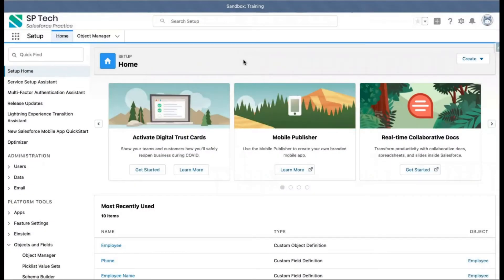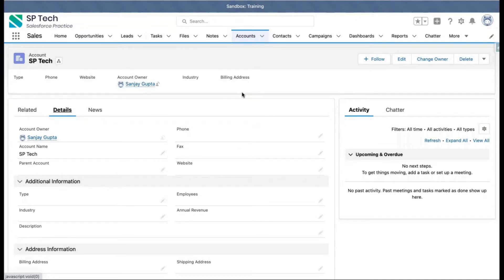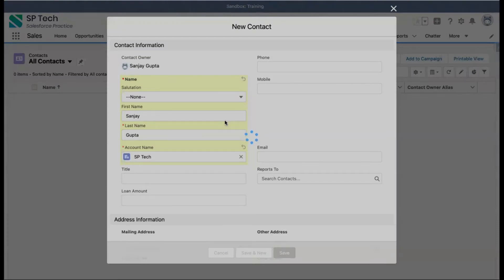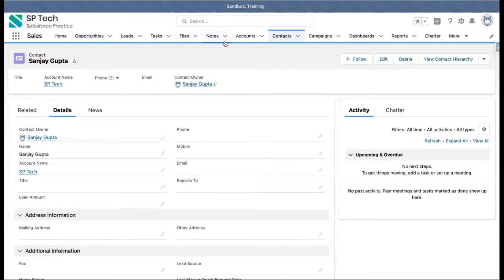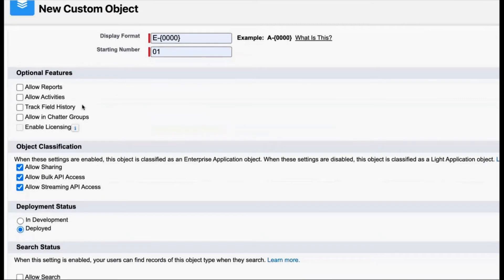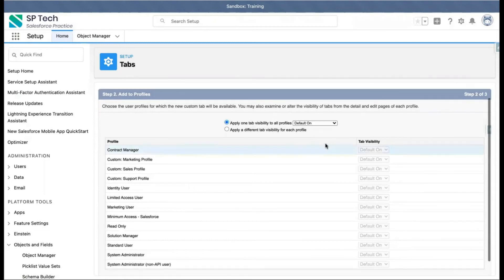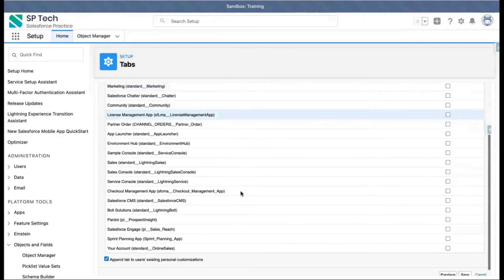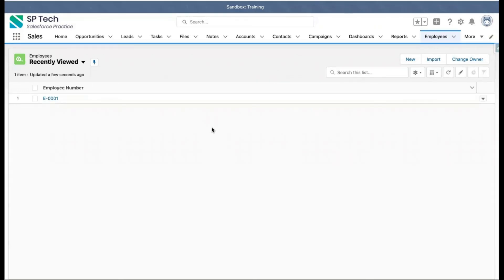Pt 2- What are Standard & Custom Objects? How to create them? |Salesforce Training Videos by SP Tech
In this Salesforce Training video, We will cover -
- What are Salesforce Standard and Custom Objects ?
- How to create Custom Objects ?
- How to access Custom Object from the UI ?
- Adding objects to custom apps